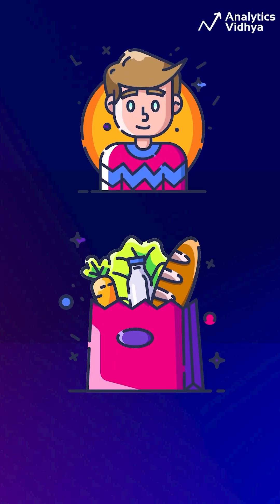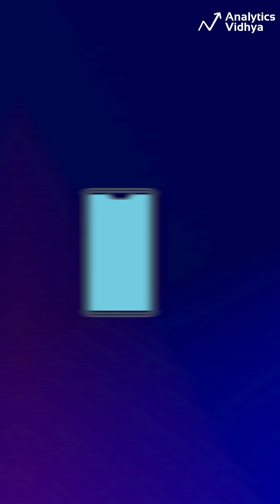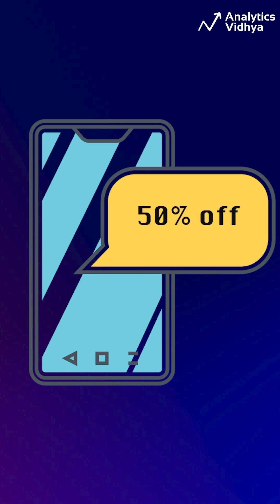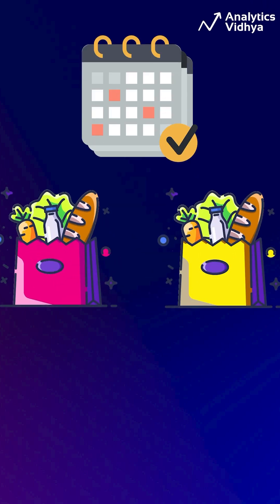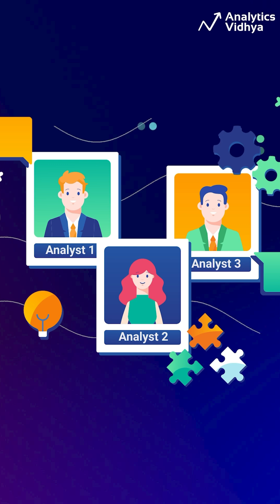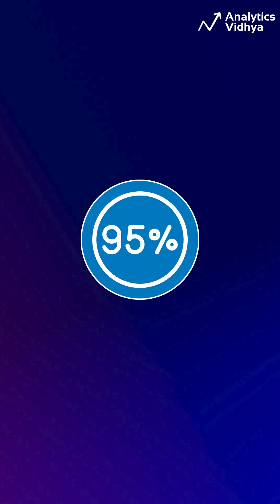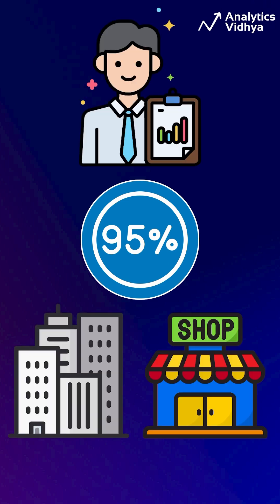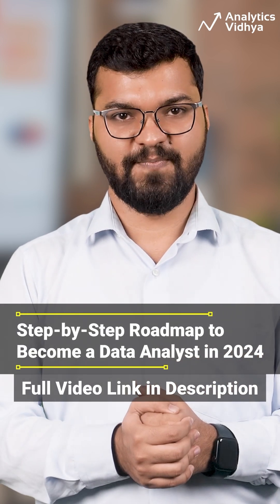Become a Data Analyst in 2024 | Data Analytics Learning Roadmap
Over 95% businesses, big and small, hire data analysts to generate insights from data. So yes, data analyst has indeed become quite a promising career. And in this video, we are going to give you a step-by-step learning roadmap on how to become a Data Analyst in 2024. We are releasing this video now - so you may keep referring to it for the entire year 2024.

Enroll in BlackBelt Plus Program  🔥
Become a Data Scientist without leaving your job
1️⃣ Hands-on 50+ Industry Projects,
2️⃣ 1:1 Mentorship Sessions, and
3️⃣ Dedicated Interview Preparation along with Placement Support

As Analytics Vidhya  - we have helped ~400k data science aspirants achieve their dreams through our industry-focused career roadmaps. If you follow this roadmap diligently, you should be able to:
👉 Start applying for entry-level Data Analyst roles right after Quarter#1,
👉 Full-fledged Data Analyst roles during Quarter#2

Data Analysts work on driving: Business insights,  Data cleaning, Data importing, Data visualization, etc. Additionally, they communicate the insights to their non technical business stakeholders.